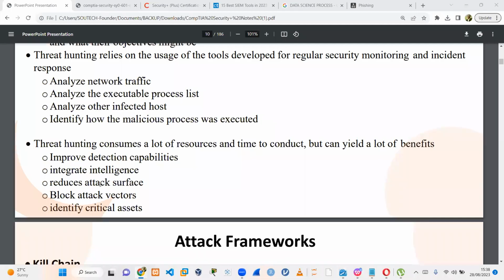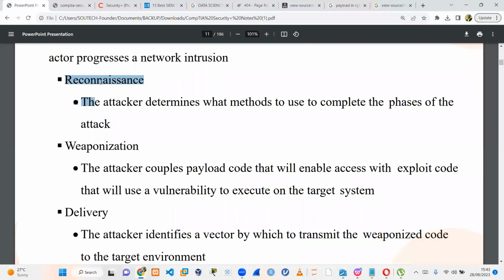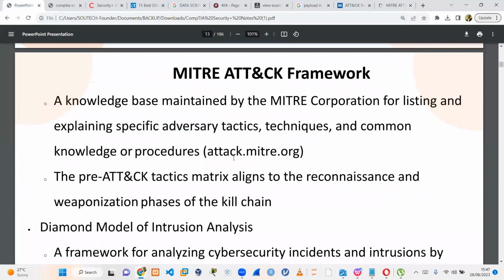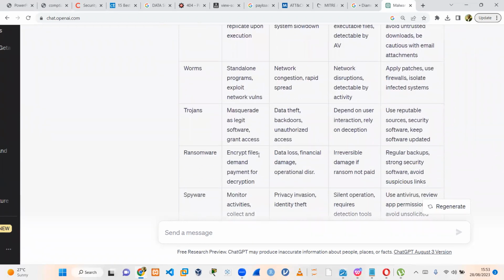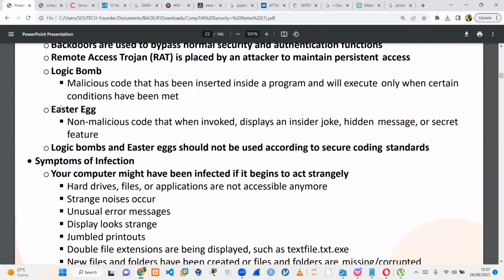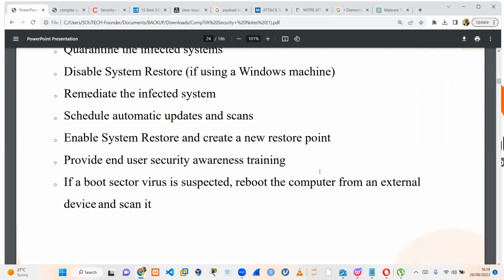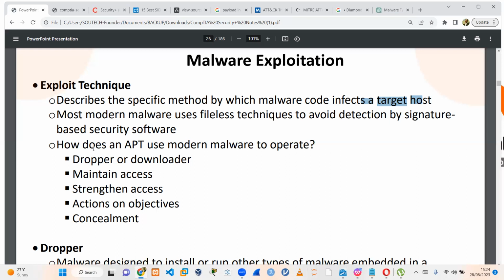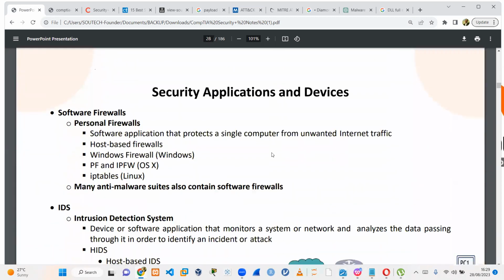03- CompTIA Security+ Certification Exam Prep Guide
CompTIA Security+
EXAM CODE SY0-601 & SY0-701

CompTIA Security+ is a global certification that validates the baseline skills necessary to perform core security functions and pursue an IT security career.

OVERING RISK MANAGEMENT, INCIDENT RESPONSE, SECURITY CONTROLS AND MORE
CompTIA Security+ Opens the Door to Your Cybersecurity Career!
Chosen by more organizations
Chosen by more corporations and defense organizations than any other certification on the market to validate baseline security skills and for fulfilling the DoD 8570 compliance.

Get hands-on cybersecurity experience
The only foundational cybersecurity certification emphasizing hands-on practical skills, ensuring the security professional is better prepared to problem solve a wider variety of today’s complex issues.

Learn the latest trends and techniques
Gain core cybersecurity knowledge applicable across more of today’s job roles to secure systems, software and hardware.

CompTIA Security+ is the first cybersecurity certification a candidate should earn. It establishes the core knowledge required in the field and provides a springboard to intermediate-level cybersecurity jobs. Security+ incorporates best practices in hands-on troubleshooting, ensuring you have the practical security problem-solving skills required to:

Assess the security of an organization and recommend and implement appropriate solutions
Monitor and secure hybrid environments, including cloud, mobile and IoT
Operate with an awareness of applicable laws and policies, including principles of governance, risk and compliance
Identify, analyze and respond to security events and incidents
CompTIA Security+ is compliant with ISO 17024 standards and approved by the U.S. DoD to meet directive 8140/8570.01-M requirements. Regulators and government rely on ANSI accreditation because it provides confidence and trust in the outputs of an accredited program. Over 2.3 million CompTIA ISO/ANSI-accredited exams have been delivered since January 1, 2011.

Attacks, Threats and Vulnerabilities
More threats, attacks and vulnerabilities from newer custom devices that must be mitigated, such as IoT and embedded devices, newer DDoS attacks and social engineering attacks based on current events

Enterprise environments and reliance on the cloud, which is growing quickly as organizations transition to hybrid networks

Implementation
Administering identity, access management, PKI, basic cryptography, wireless and end-to-end security

Operations and Incident Response
Organizational security assessment and incident response procedures, such as basic threat detection, risk mitigation techniques, security controls and basic digital forensics

Organizational risk management and compliance with regulations, such as PCI-DSS, SOX, HIPAA, GDPR, FISMA, NIST and CCPA

Jobs You Can Land With CompTIA Security+
Tier II IT Support Technician, IT Support Manager, Business Analyst, Cybersecurity Manager ,Software Developer, Systems Administrator